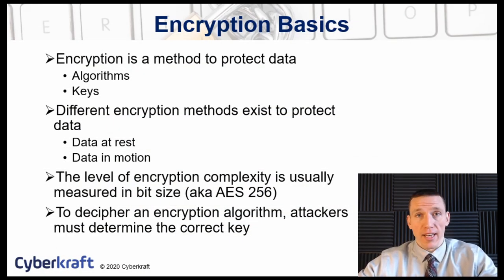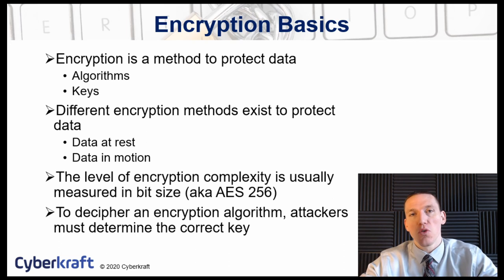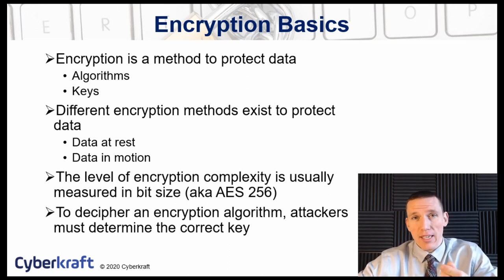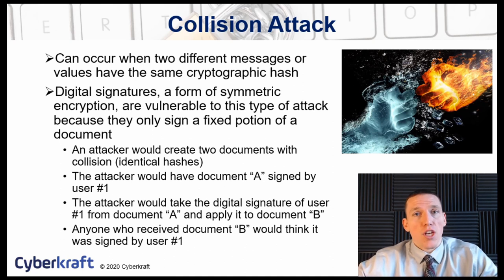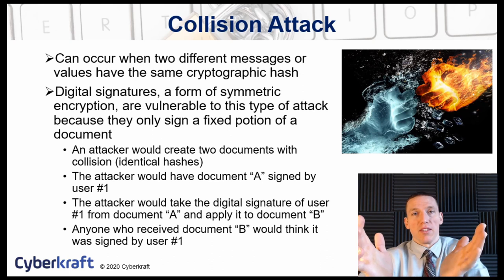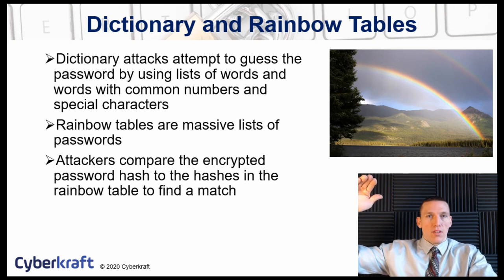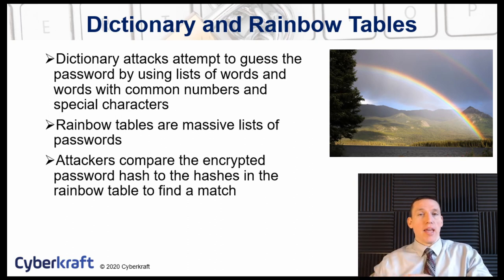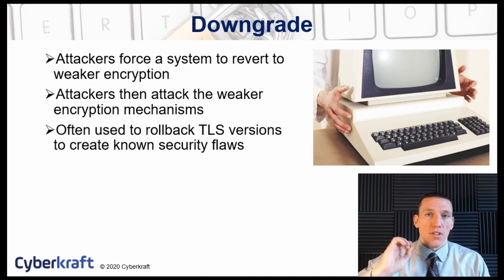Cryptography Attacks - Security+ SY0-601 1.2.13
Security+ V3
This bootcamp includes:
• 40 hours of live instruction over five days of instruction
• 12 practice tests and 4 simulation exams (300+ total questions) to fully prepare you for test day

Cyberkraft is a Security+ Authorized Partner.
Questions?